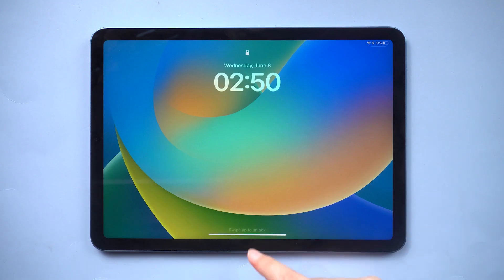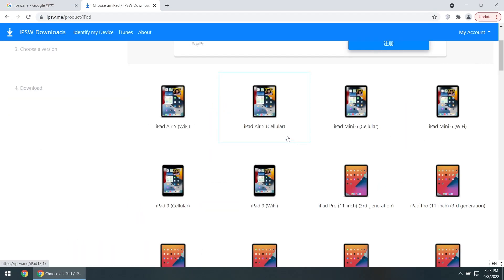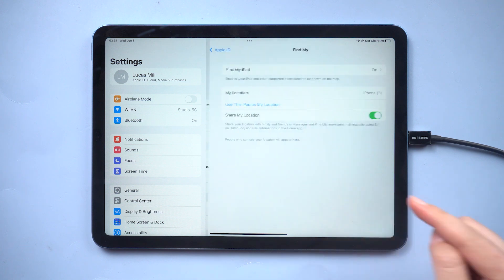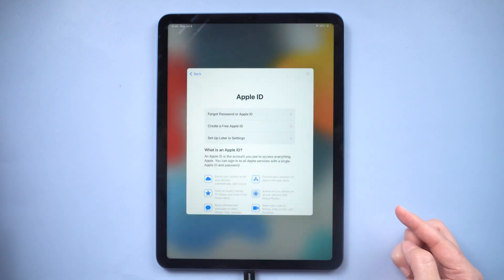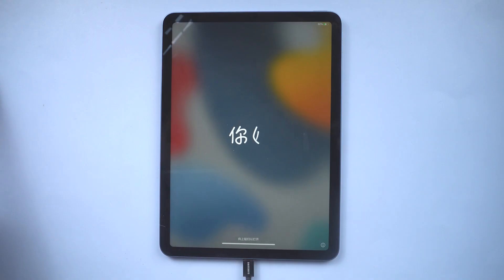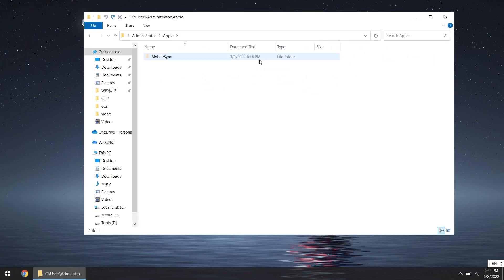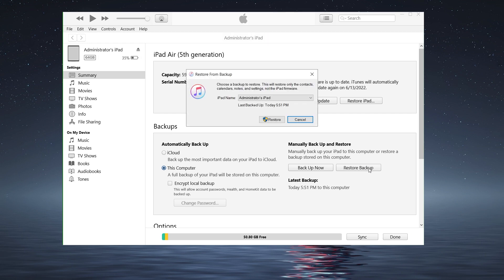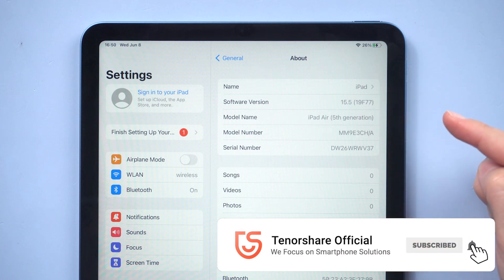How to Downgrade iPadOS 16/17 to iPadOS 15/16 without Losing Data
Want to downgrade from iOS 16 to 15? Here is how.

⚠️ Please noted that our technic based on apple server, if apple unsigned the iOS 15 firmware, you won't be able to downgrade to iOS 15 anymore, we'll keep you updated in the descriptions once the firmware unsigned.

Timelines:
00:00 Intro & Preview
00:28 Method 1 - Downgrade with iTunes
01:13 Restore the iPad Back to iOS 15/16
02:07 Method 2 - Downgrade with ReiBoot
03:04 Restore from the Backup